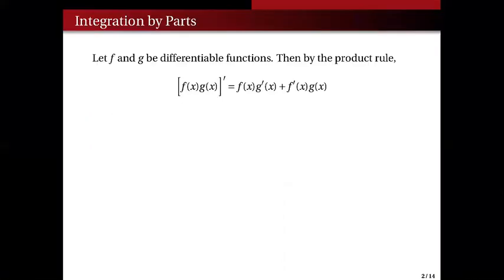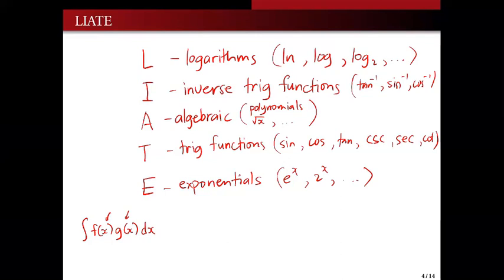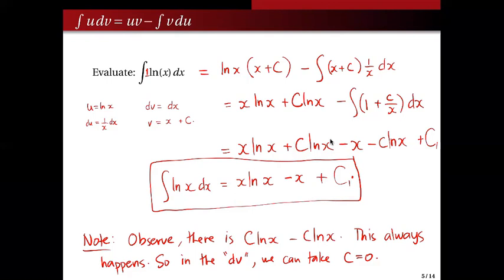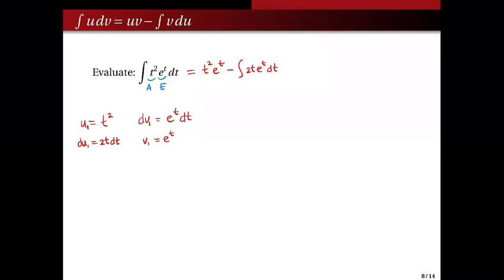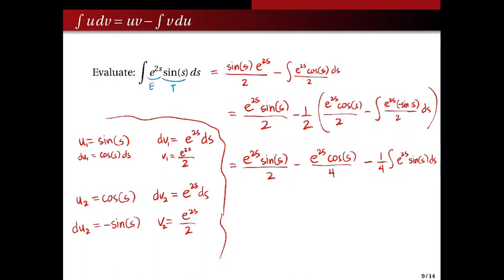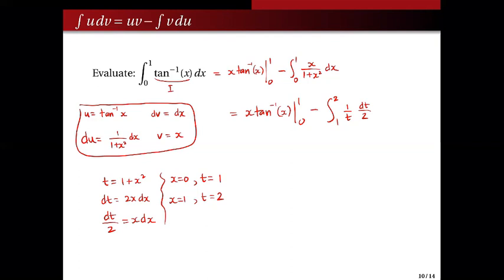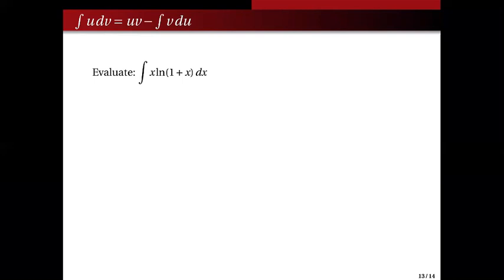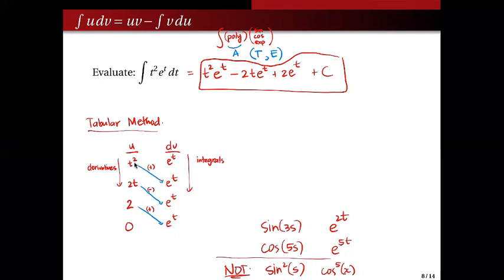09 Integration by parts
Term: Summer 2021
Date: June 23, 2021
Topic: Integration by parts